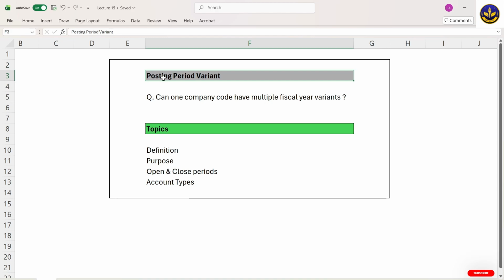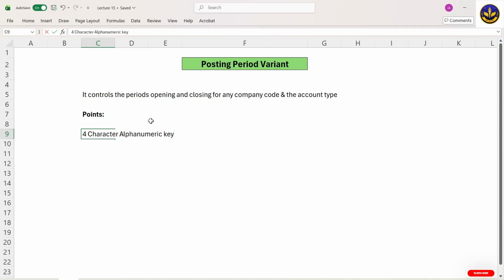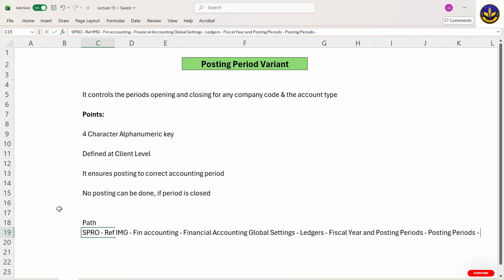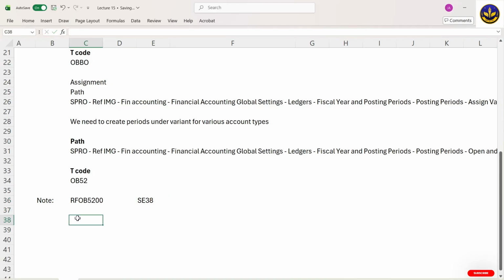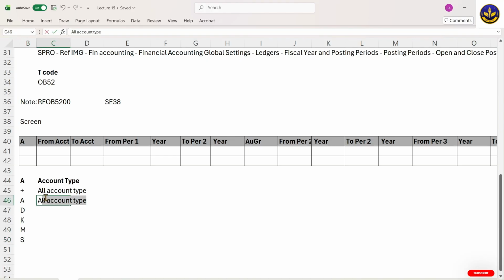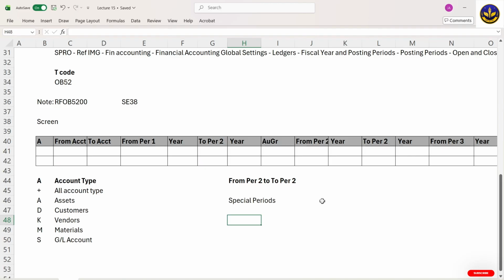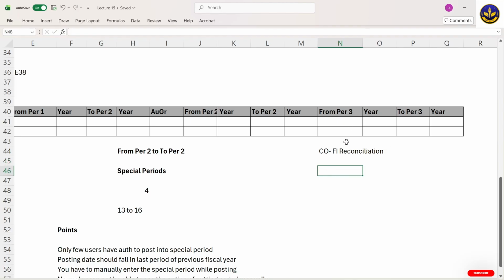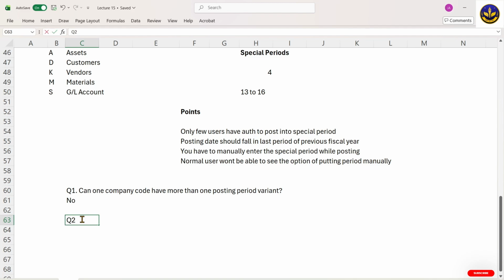Posting Period Variant Explained in Detail | SAP FICO | OBBO & OB52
Master the concept of Posting Period Variant in SAP FICO — one of the most critical Financial Accounting Global Settings. This lecture covers everything from definition to screen walkthrough, account types, special periods, and CO-FI reconciliation — all explained with clarity before the hands-on configuration session.

Timestamps
00:00:00 - Introduction & Recap: Can a Company Code Have Multiple Fiscal Year Variants?
00:00:53 - What is a Posting Period Variant? Definition, Purpose & Significance
00:01:48 - Core Functions: Controlling Period Openings & Closings by Company Code & Account Type
00:03:29 - 4 Critical Technical Characteristics of Posting Period Variants 00:04:48 - Why Do We Need PPV? Audits, Compliance, and Prevention of Error Postings
00:06:28 - SAP Configuration Path & T-Code (OBBO) to Define Posting Period Variants
00:08:31 - How to Assign the Posting Period Variant to a Company Code 00:09:40 - Creating & Managing Open/Close Periods Path & T-Code (OB52) 00:11:14 - Advanced Tip: Using Program RFOB5200 via SE38 to Open Periods
00:11:48 - Deep Dive: Understanding the OB52 Configuration Screen Columns
00:14:27 - Breakdown of SAP Standard Account Types (+, A, D, K, M, S)
00:16:06 - Setting Account Ranges and Regular Period Intervals (Interval 1)
00:17:40 - What is an Authorization Group (AUGR) & How to Restrict Period Modifications?
00:18:08 - Understanding Special Periods (Interval 2) for Year-End Adjustments (Periods 13-16)
00:20:01 - Crucial Rules and Permissions for Special Period Postings 00:22:44 - S/4HANA Feature Explained: Period 3 Columns for CO-FI Reconciliation
00:24:20 - Real-Time Examples of CO-FI Assessment, Distribution Cycles, and Posting Failures

📝 Drop your answers to today's challenge question in the comment section below!